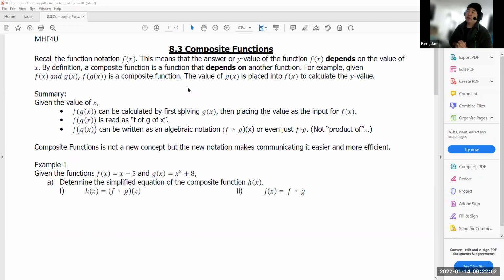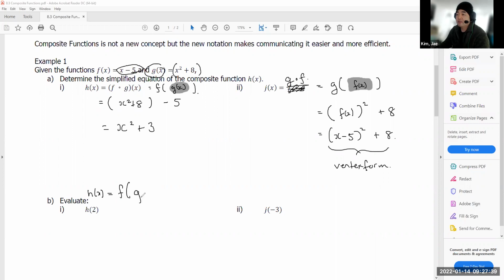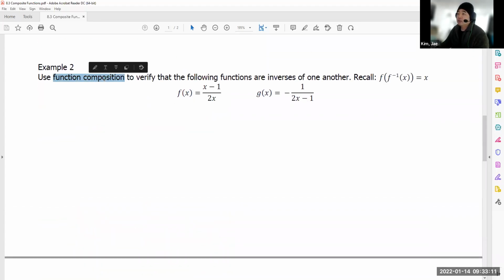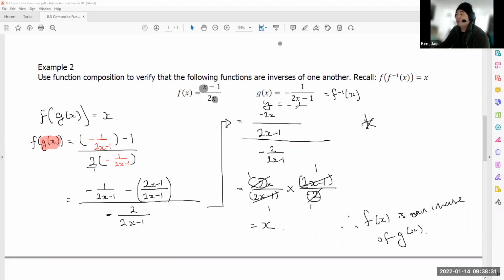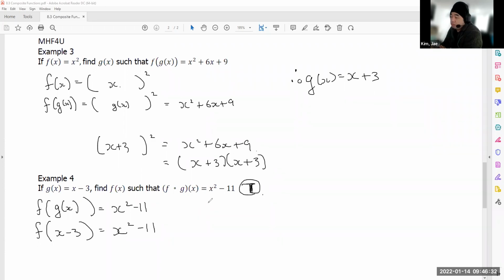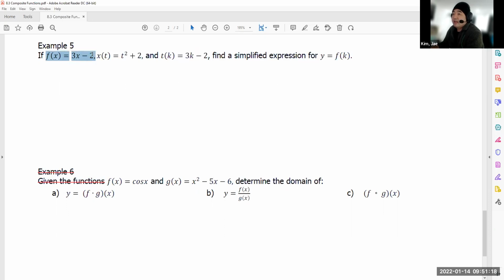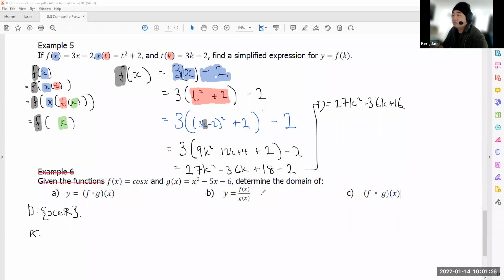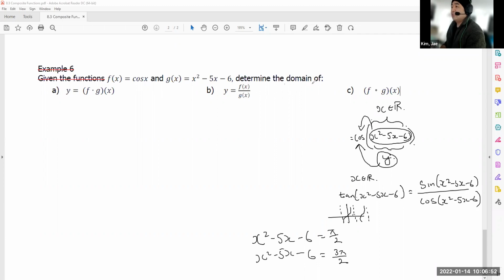8.3 Composite Functions and Examples